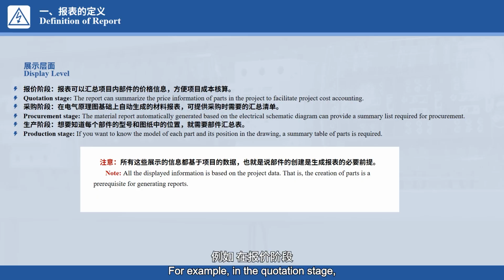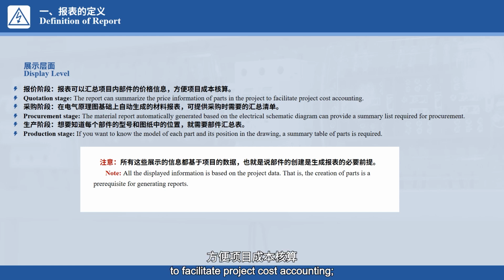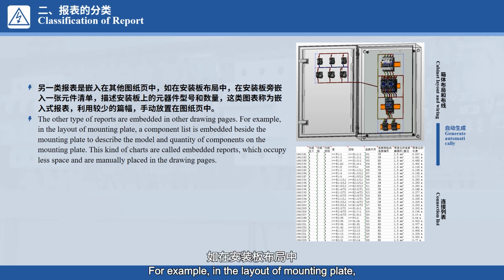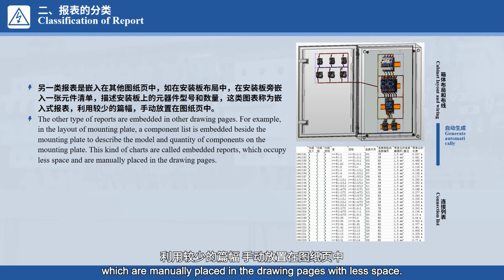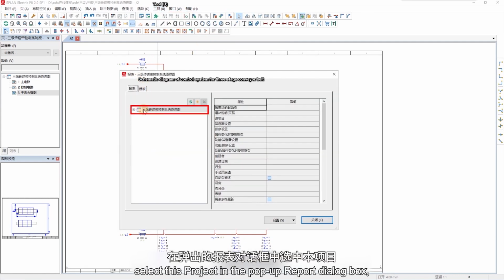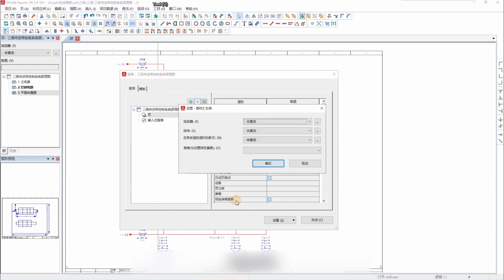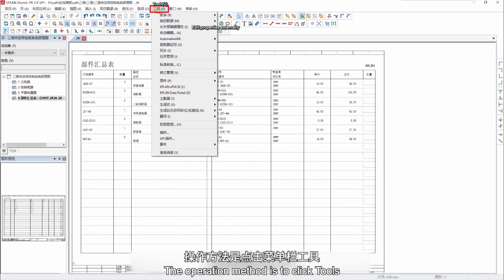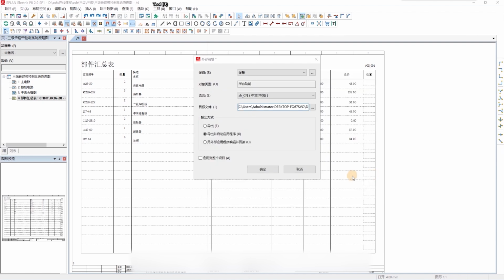3 4 5 Automatic Report Generation